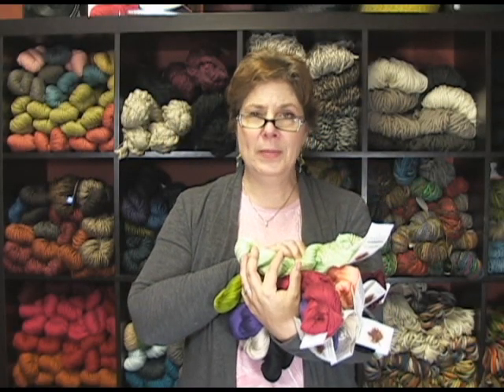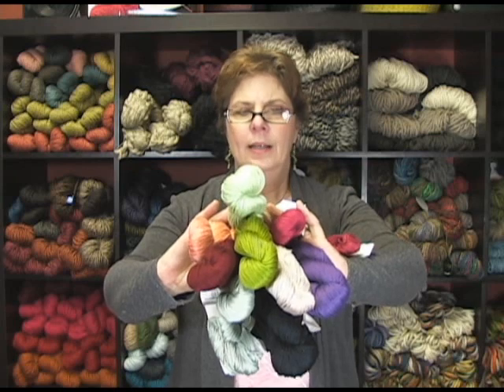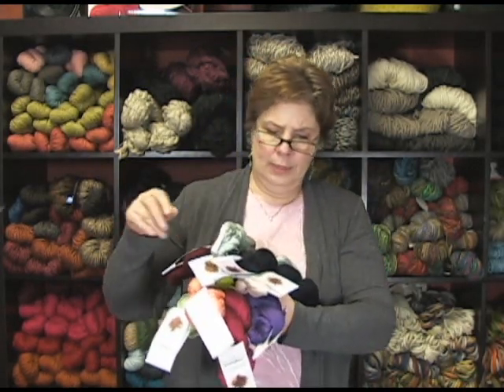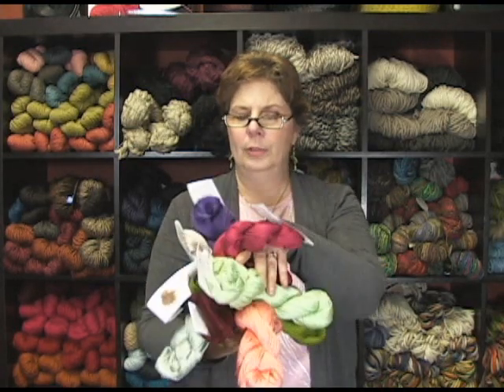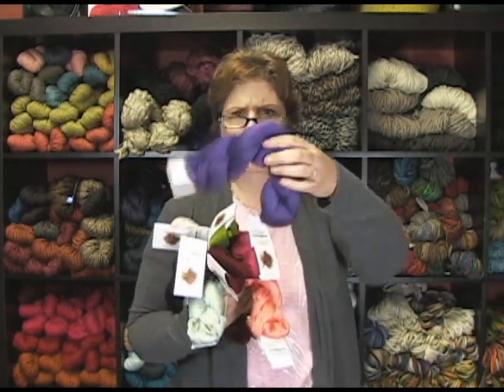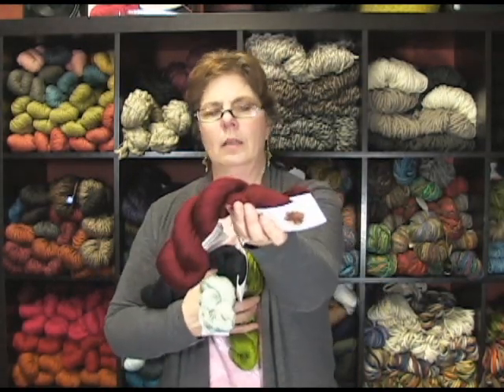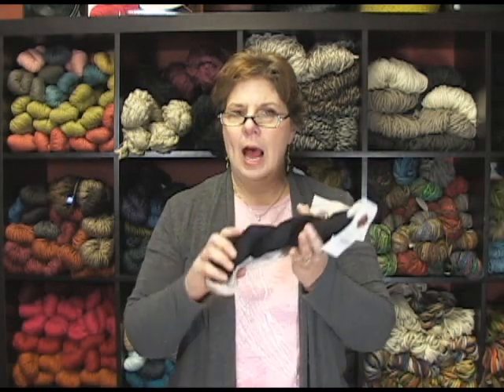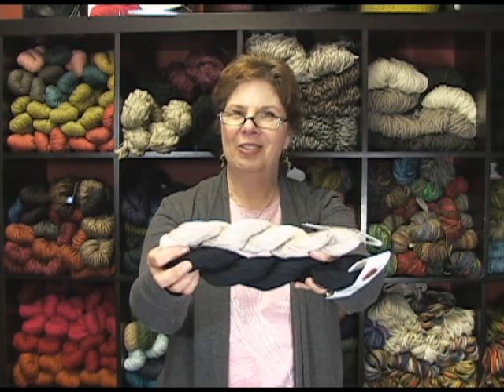Cascade Ultra Pima Yarn Review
Jeanne from Jimmy Beans Wool reviews the Cascade Ultra Pima Yarn.  Jimmy Beans Wool is your LYS... online!